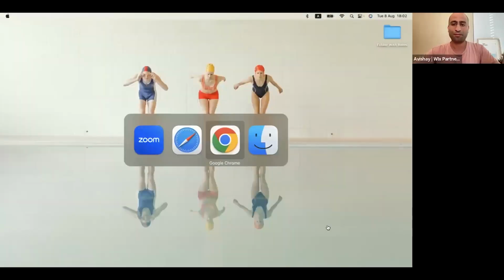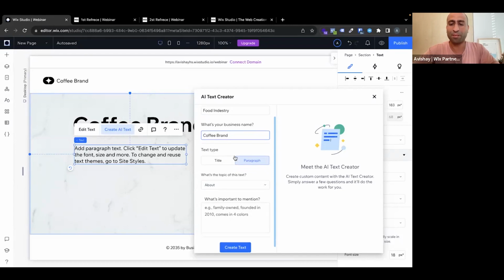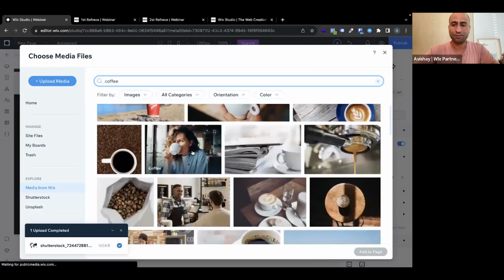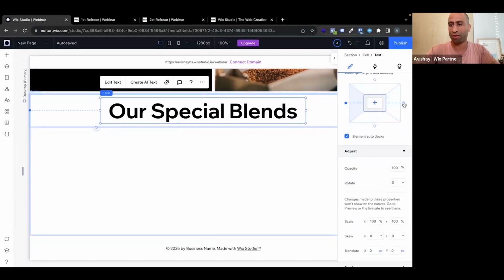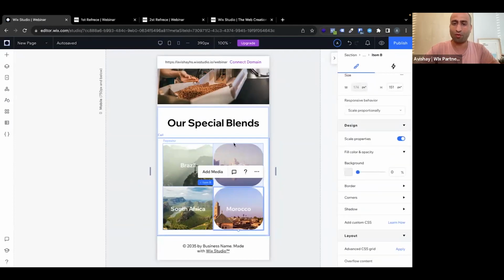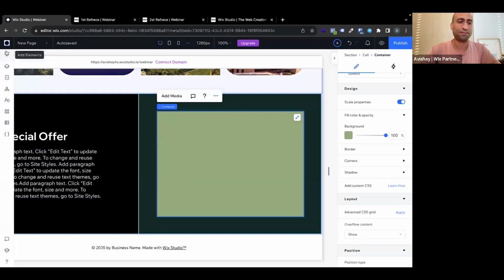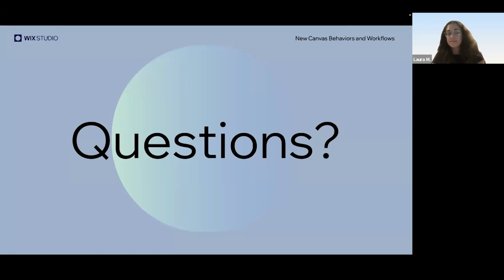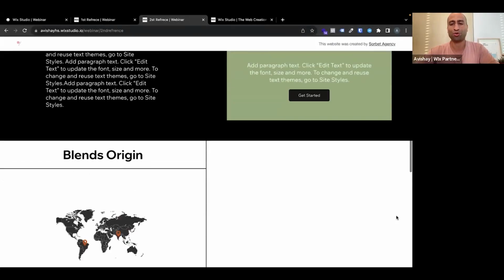Wix Studio | Webinar: Canvas behaviors and smooth workflows (for Editor X creators)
Join us to hear all about the novel canvas behaviors and workflows Wix Studio offers. We’ll provide you with a comprehensive understanding of the capabilities and features for you to leverage across new web design projects.